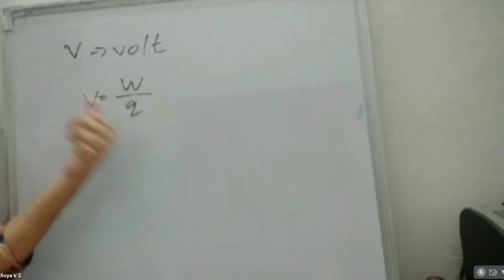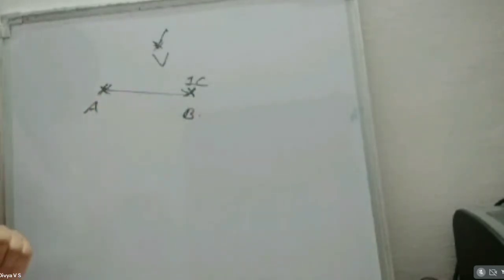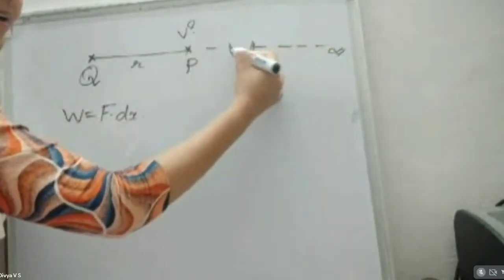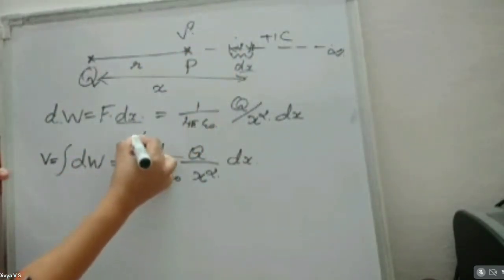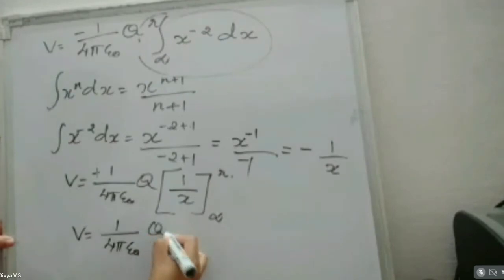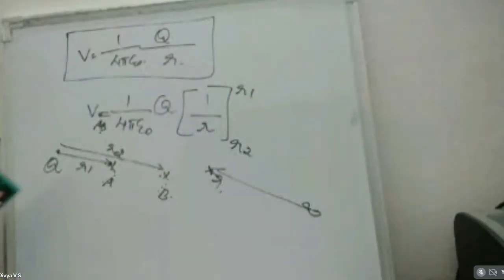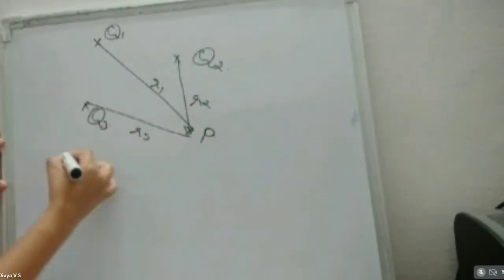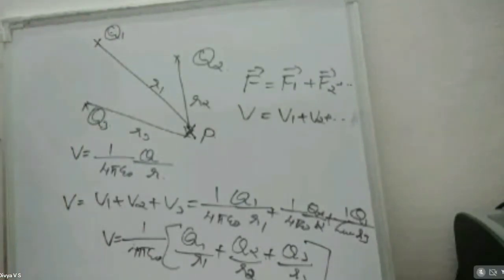Potential and potential difference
potential, potential difference, potential at a point due to point charge